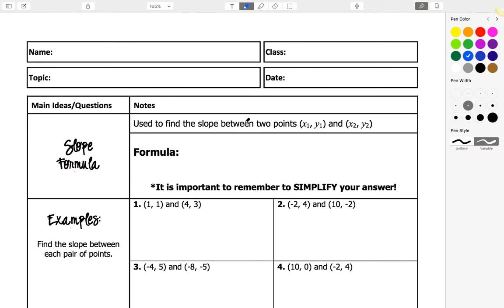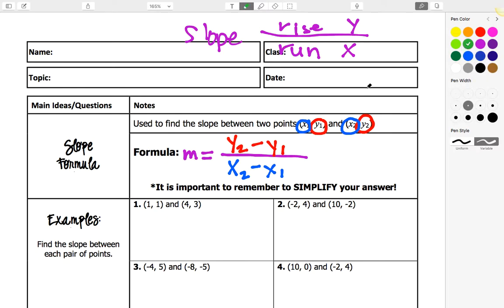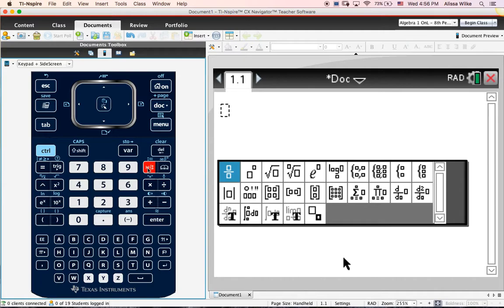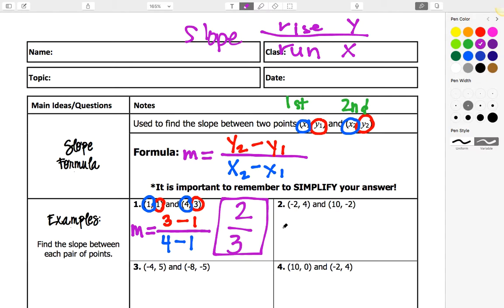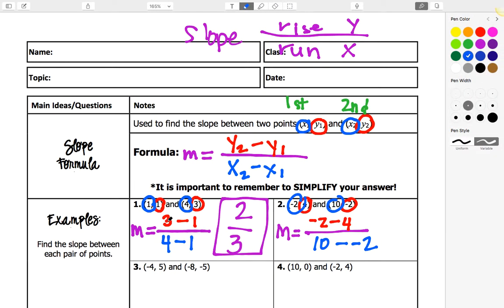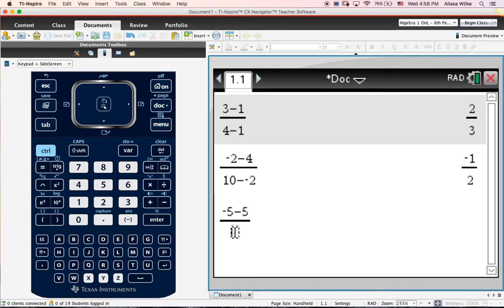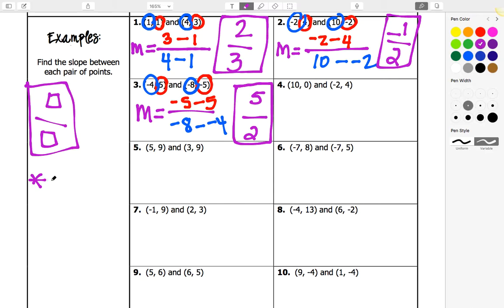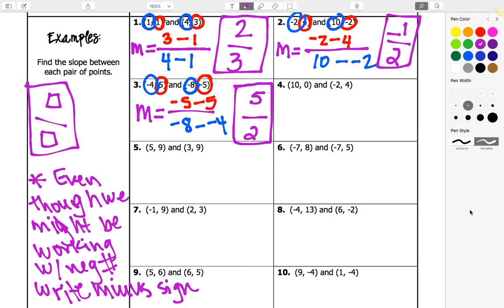Finding slope from 2 pts